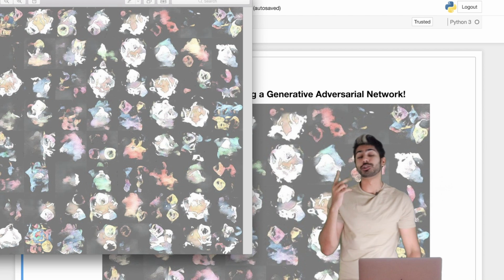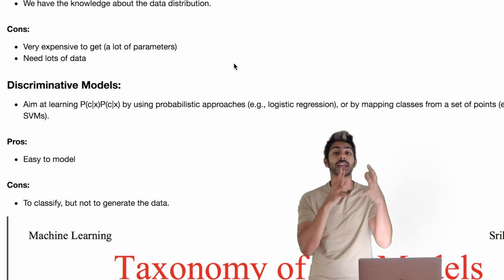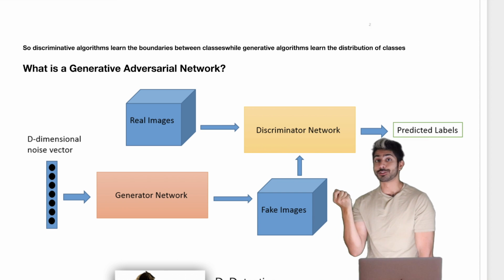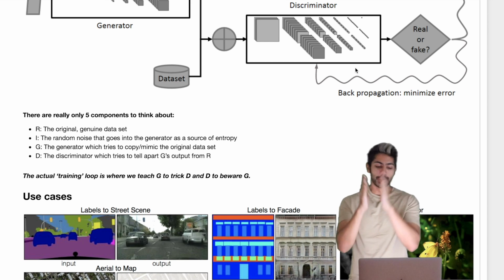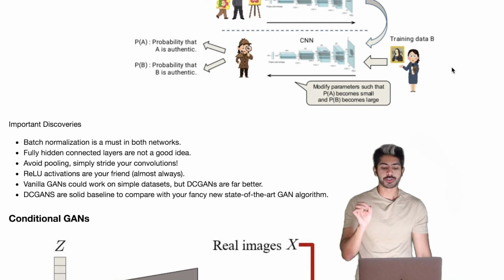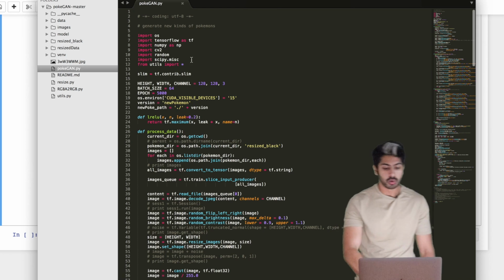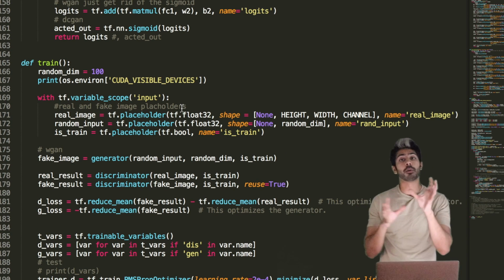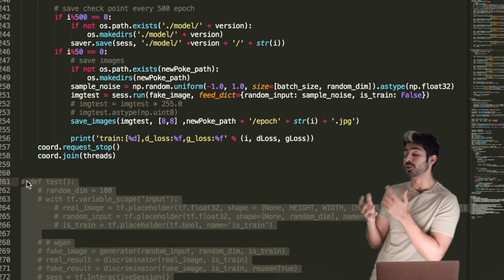Generating Pokemon with a Generative Adversarial Network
Gotta train 'em all! Let's generate some new pokemon using the power of Generative Adversarial Networks. This is a newer deep learning technique invented by a researcher & friend of mine named Ian Goodfellow. Yann LeCunn called it the coolest idea in the past 2 decades. I'll explain how it works, some more recent improvements, then we'll go through the code.